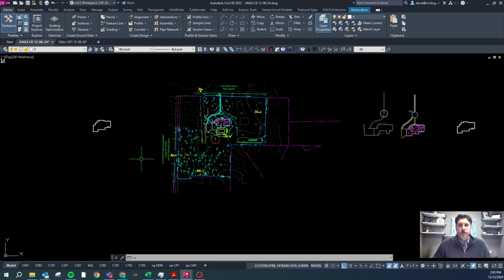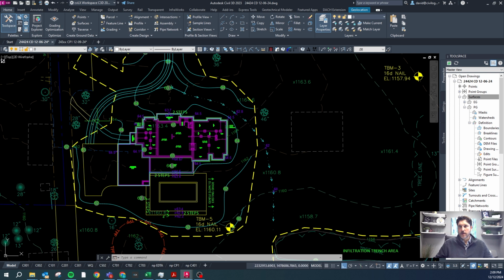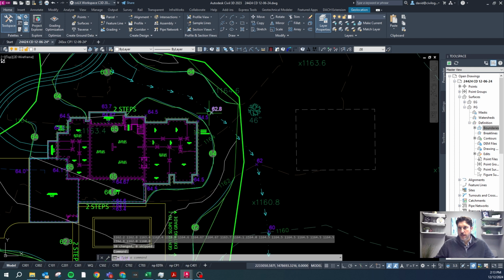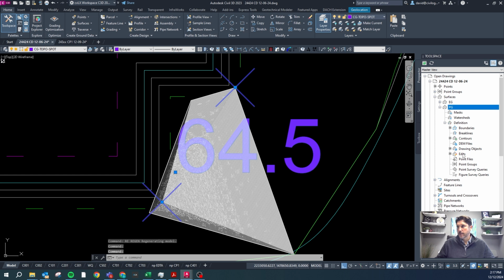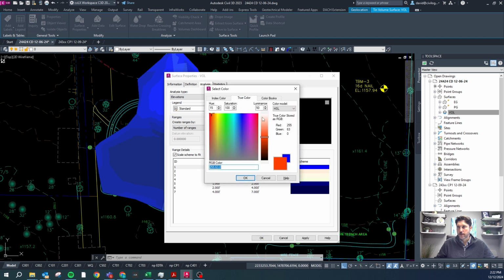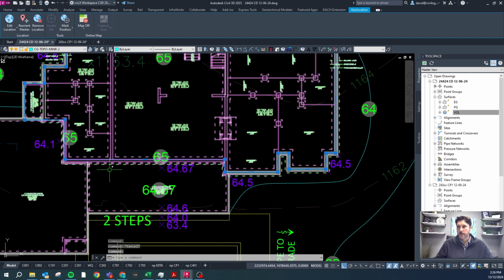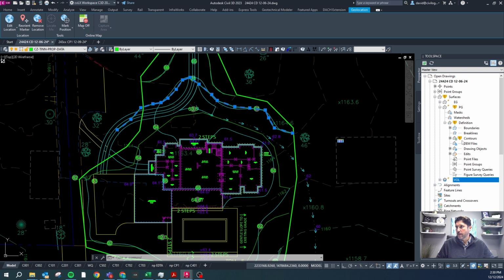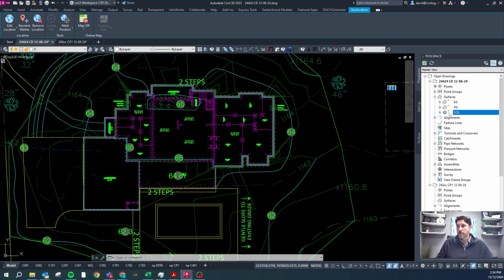(How to) P3 Preliminary Earthwork Single Family Residential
In this video, we walk you through a Preliminary Earthwork calculation for a single family residential project.  Our Conceptual Earthwork calculation is the first stab at an earthwork calculation.  The Preliminary Earthwork calcuation is the second and more refined calculation and our CD Earthwork calculation is completed during the Construction Document phase of the project.